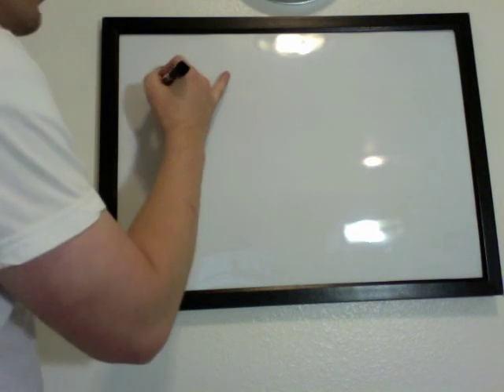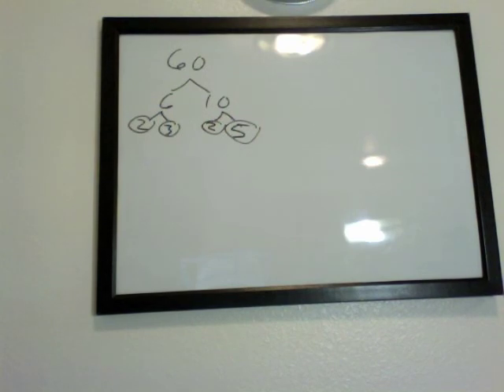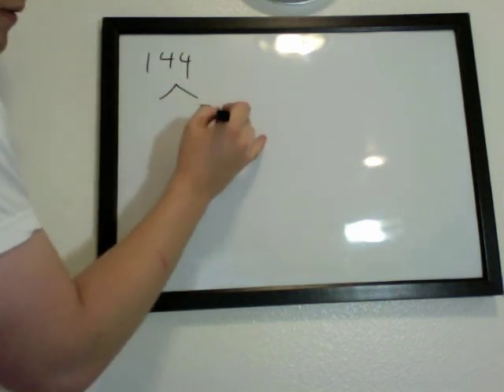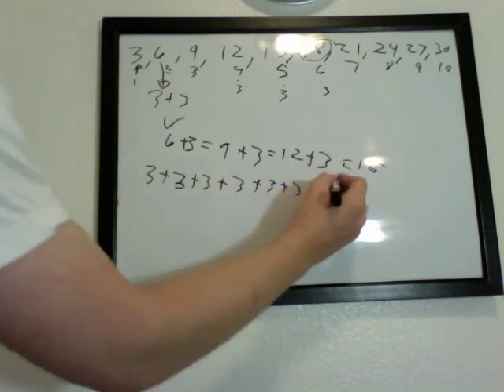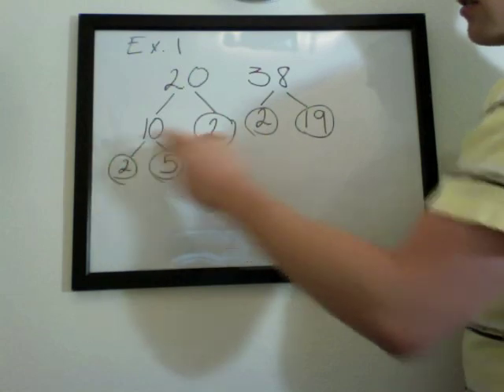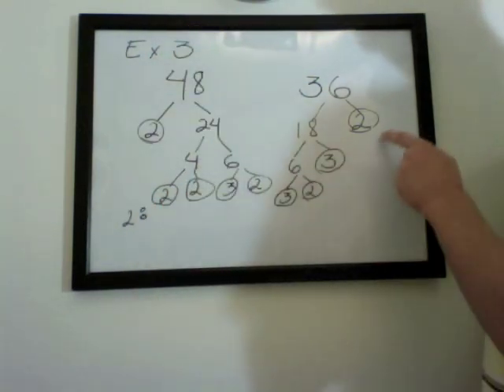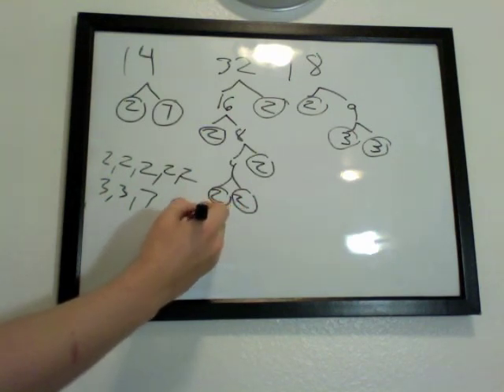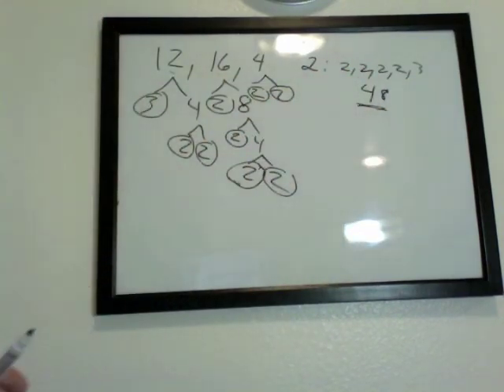Pre Algebra Lesson 1: Factoring and Least Common Multiple (LCM)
In depth explanation of factoring tree, common multiple, and finding the least common multiple LCM. check out our